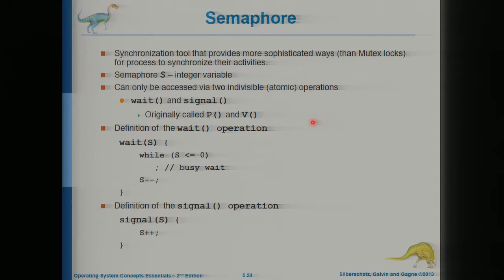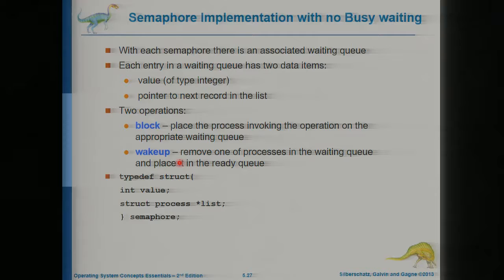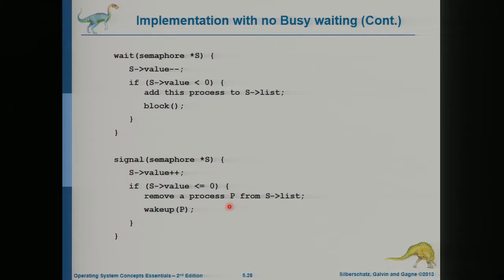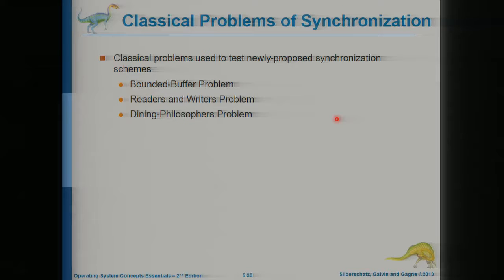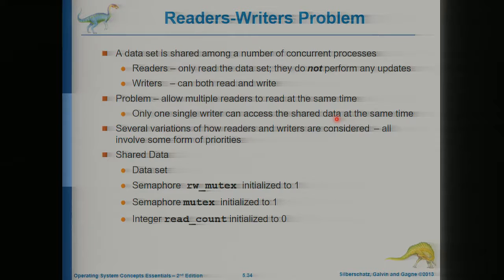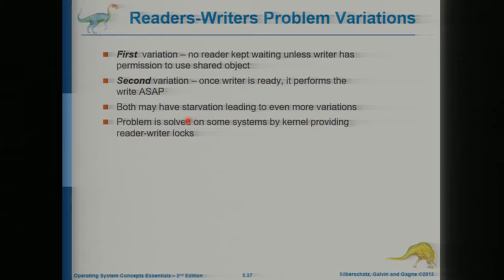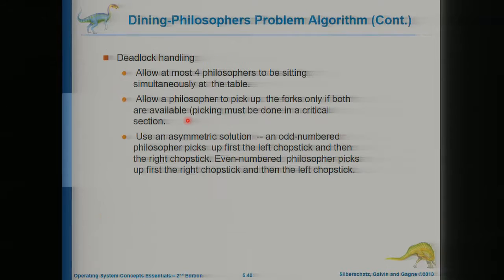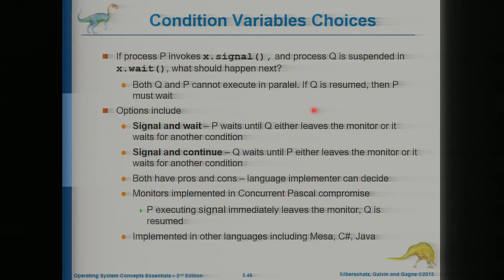Process Sync III